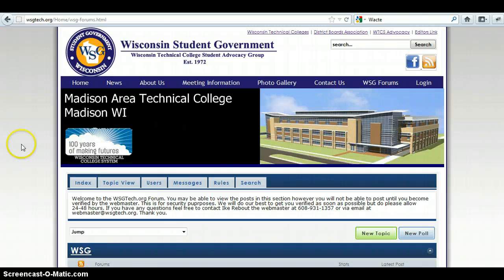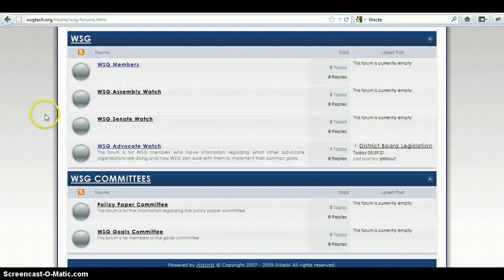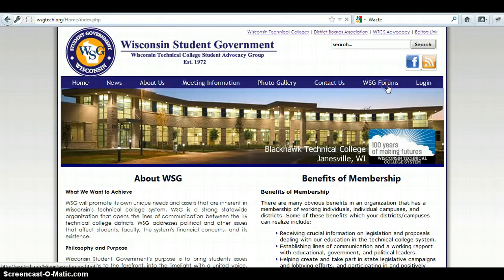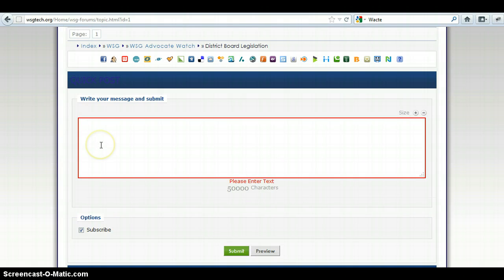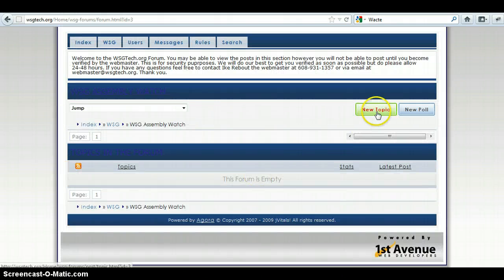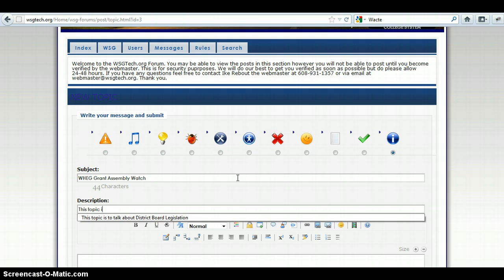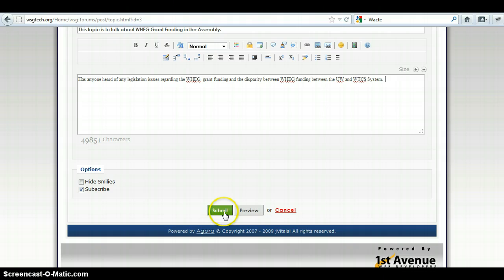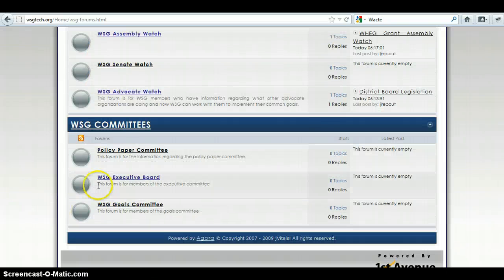Forums and how to use them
This is a section on Forums for WSGTech.org and how to use them